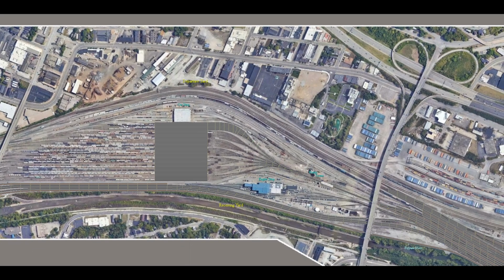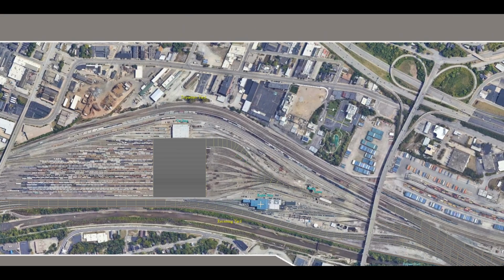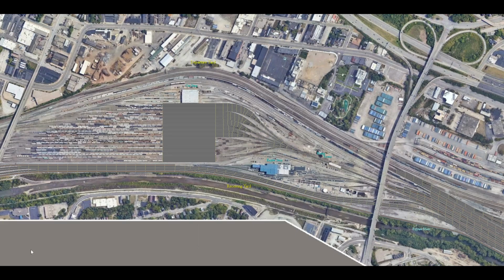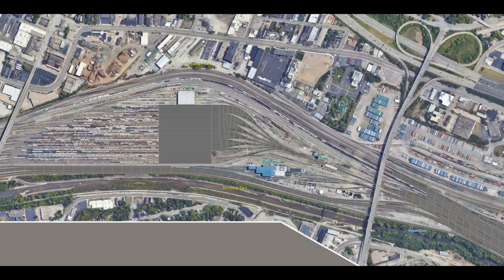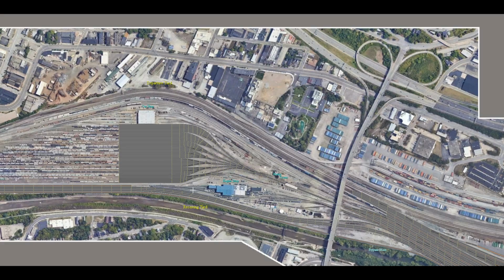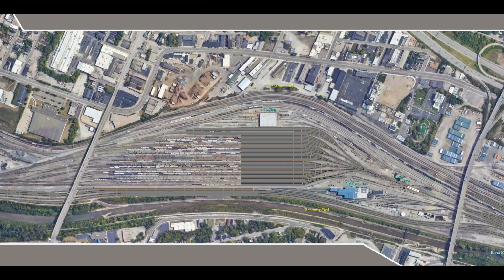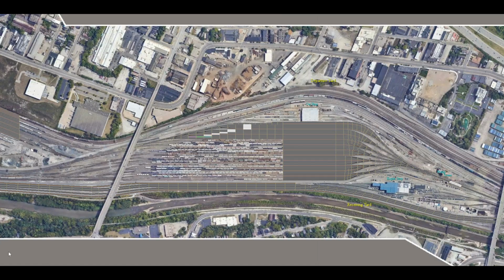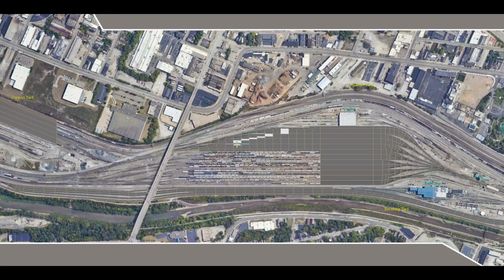How To : FYM Map Making Hump Yards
How I go about making Hump Yards in FYM